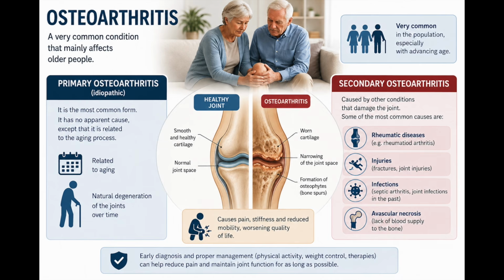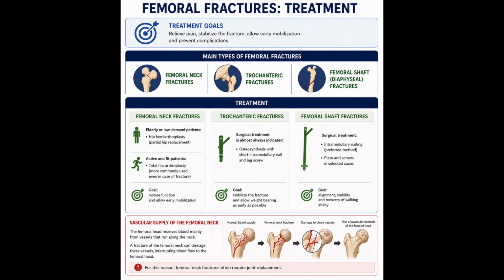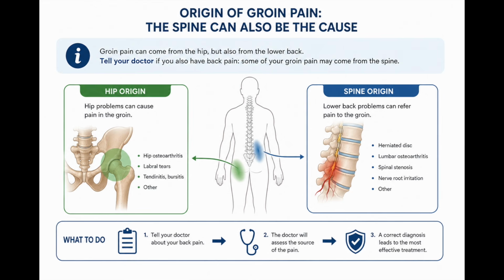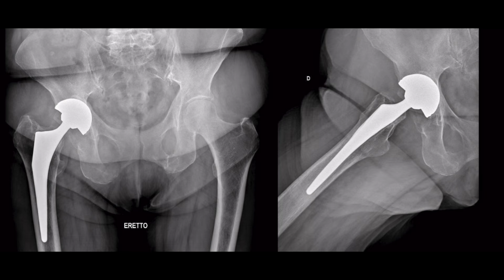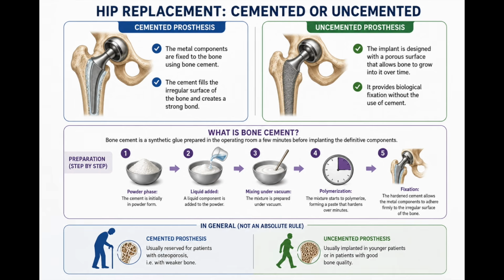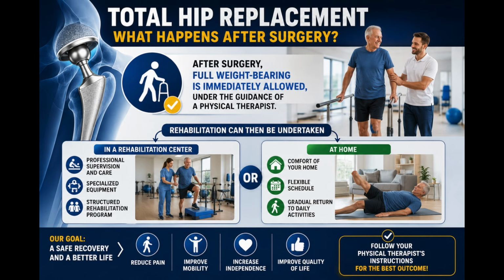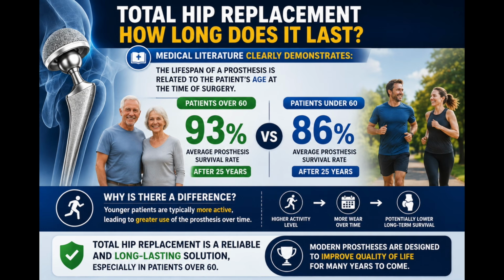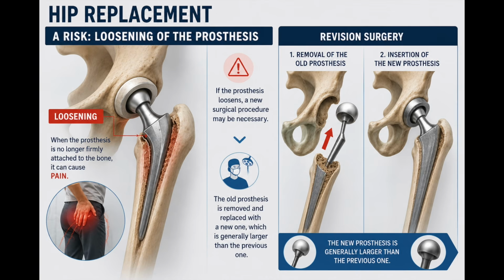Total Hip Replacement: from surgery to phyisiotherapy.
Total hip replacement is one of the most commonly performed orthopedic procedures for treating advanced hip osteoarthritis, femoral head avascular necrosis, and certain femoral neck fractures. In this video, I explain in a simple and practical way when surgery becomes necessary, how the diagnosis is made, which imaging tests are useful, and how the damaged joint is replaced with an artificial hip prosthesis.
We will discuss the differences between cemented and cementless hip replacements, the main components of the implant, the role of spinal anesthesia, and the key steps of the surgical procedure. We will also review the postoperative recovery process, from early mobilization and walking rehabilitation to physiotherapy and the return to normal daily activities.
In addition, we will cover the expected lifespan of modern hip implants, long-term outcomes, and the most important complications, including infection, deep vein thrombosis (DVT), joint stiffness, and hip dislocation, along with practical tips to reduce these risks.